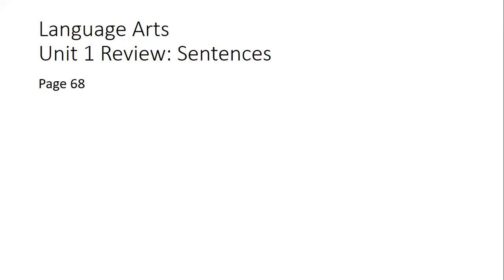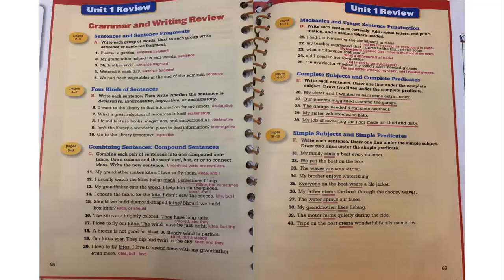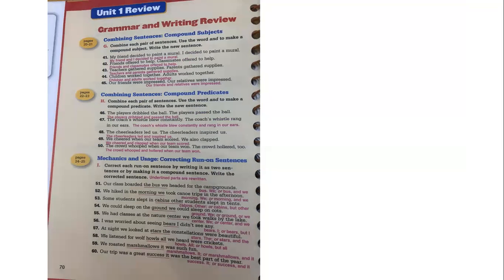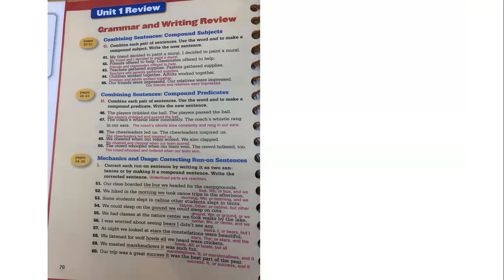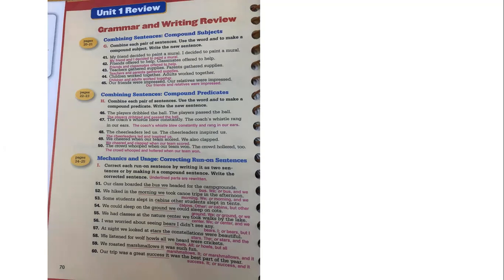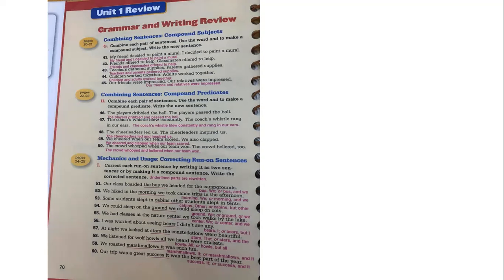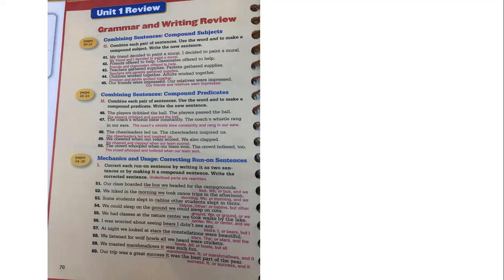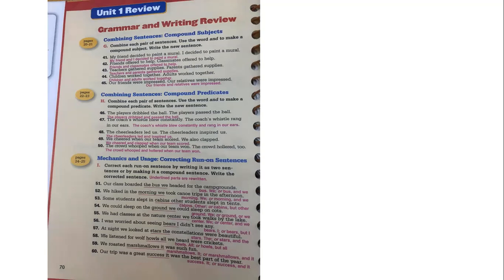Eng G5 Unit 1 Review Language Arts TB pp. 68-70